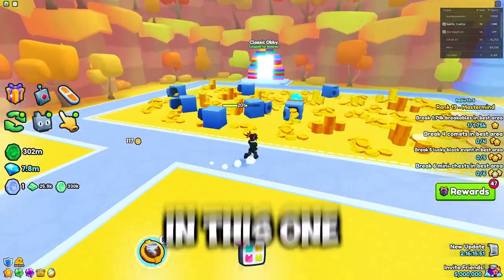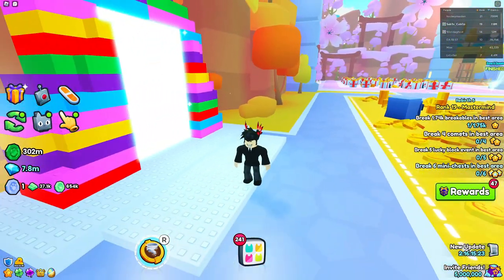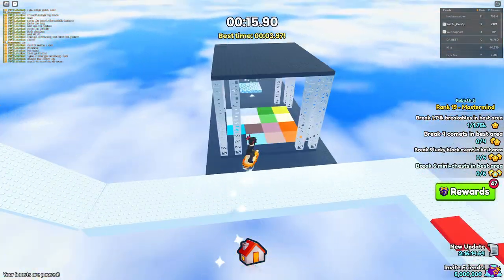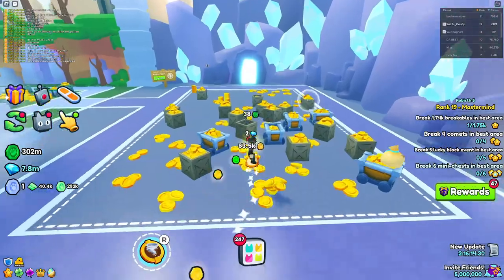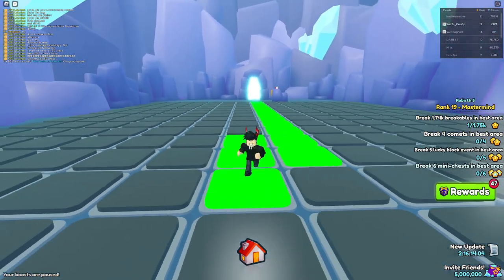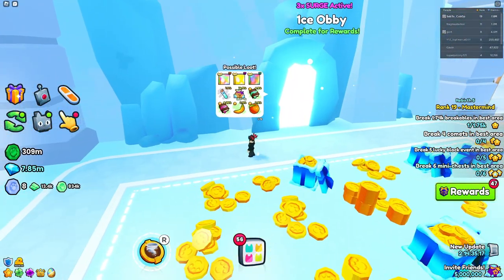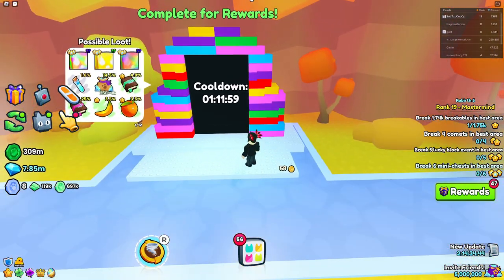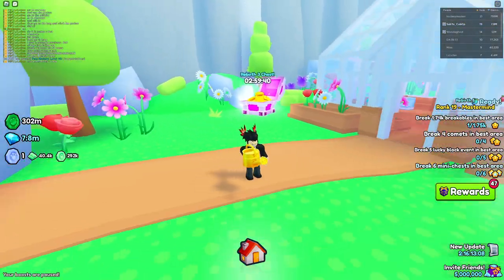🧩*EASIEST* METHOD TO GET HUGE PETS FROM MINIGAMES in Pet Simulator 99!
This video showcases the EASIEST ways to collect and obtain huge pets from obbies and minigames in Pet Simulator 99! Can rebirth chests contain huge pets? How can I complete obbies or minigames VERY fast? Watch this video to find out! 🐾🎮

0:00 Intro
0:11 Easiest Way To Get Huge Pets
2:57 Outro